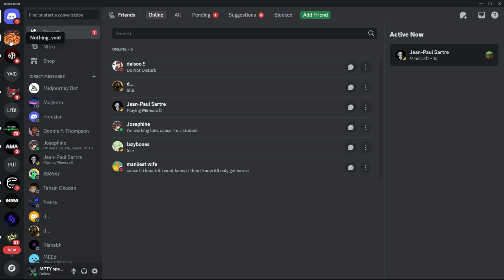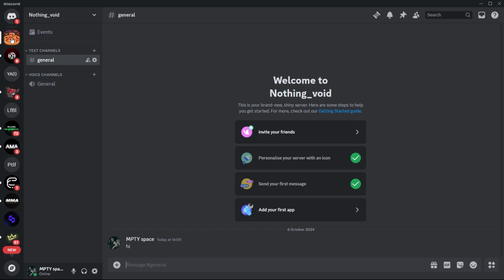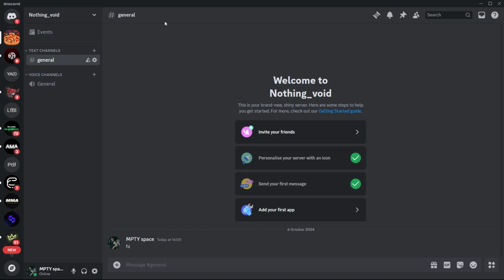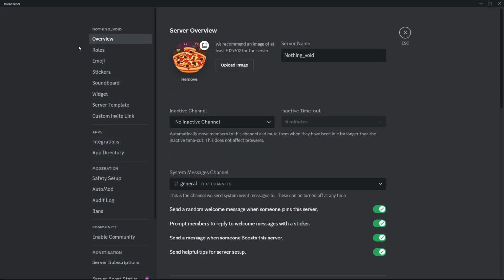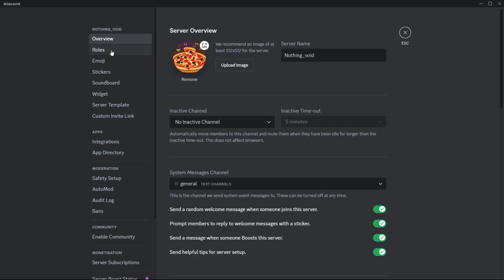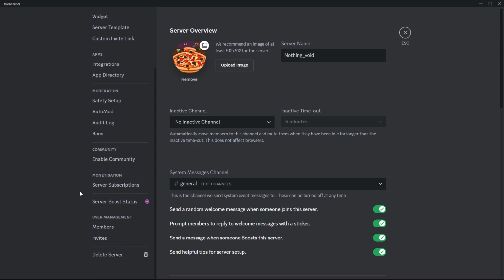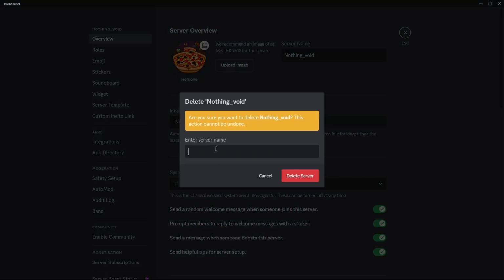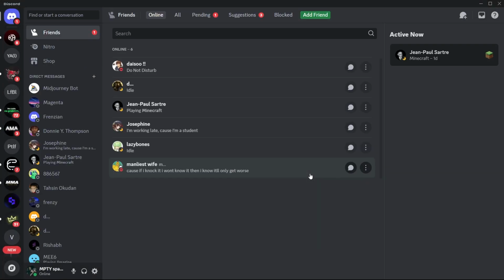How to Delete Discord Server (Easy Steps!)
How to Delete Discord Server
In this video, we’ll show you how to delete a Discord server step-by-step. We’ll guide you through accessing the server settings, navigating to the delete option, and confirming the deletion. Follow along to easily remove a Discord server you no longer need!